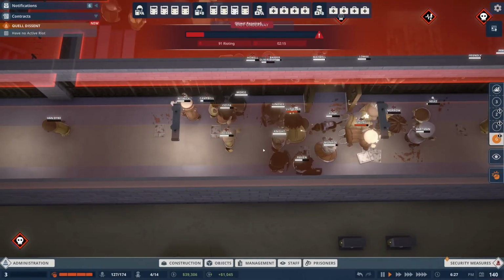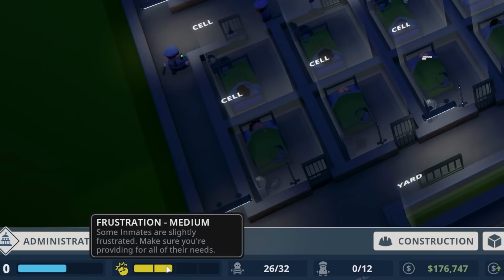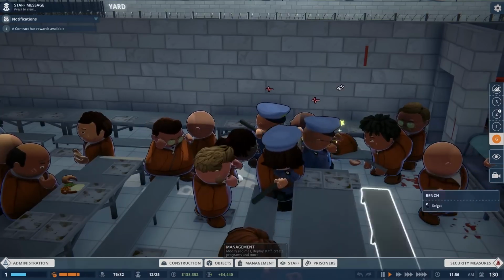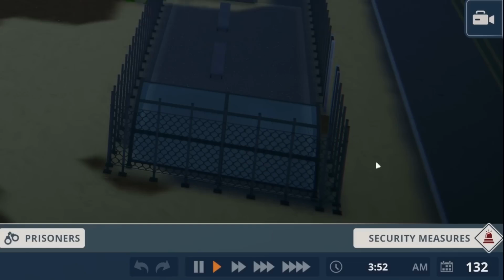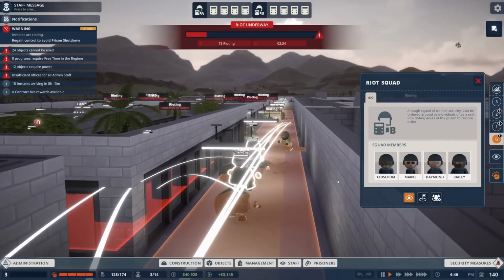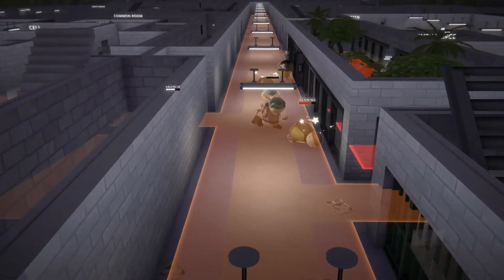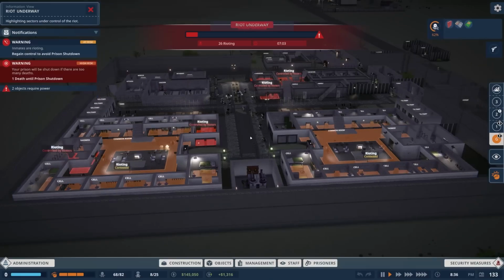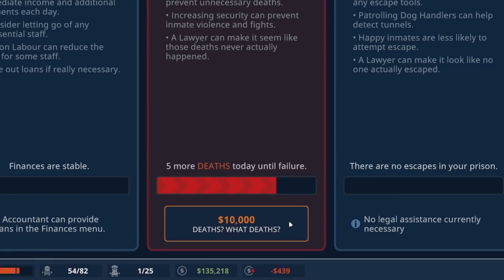How to manage Riots in Prison Architect 2 | Prison Architect Academy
@CharliePryor will show you everything you need to know about Riots in Prison Architect 2.
How will you start a riot?

Amazon Prime
Amazon Business Account

My Gaming & Editing System :-

AMD Ryzen 9 7950X3D
ASUS ROG Crosshair X670E Hero
MSI MPG X670E Carbon WiFi
G.Skill Trident Z5 NEO RGB (AMD Expo) 64GB 6000Mhz (2 x 32GB)
Samsung 980 PRO 1TB
Corsair MP600 PRO NH 2TB PCIe Gen4 x4
ASUS ROG Strix GeForce RTX® 4090 OC Edition Gaming
Corsair H150 RGB Liquid CPU Cooler
Lian Li Tempered Glass, Aluminium PC-O11 Dynamic XL ROG Certified Full Tower ATX Computer Case
Corsair K95 RGB Platinum Xt Cherry Mx Speed RGB Led Backlit Mechanical Gaming Keyboard
Logitech G604 Light Speed, Bluetooth Hero 25K DPI Sensor
Logitech MX Master 3S - Wireless Performance Mouse
Elgato Stream Deck XL